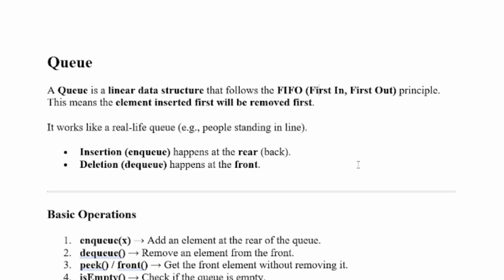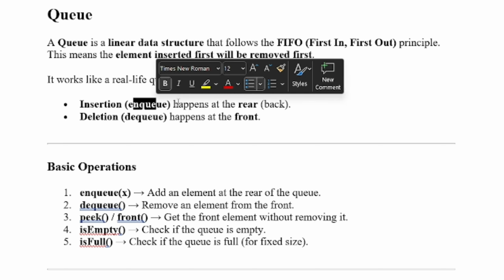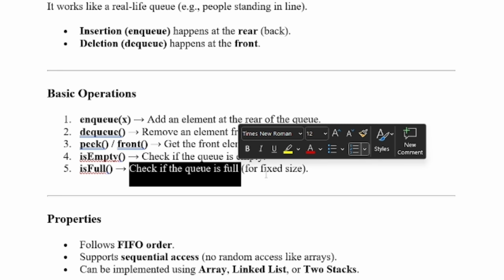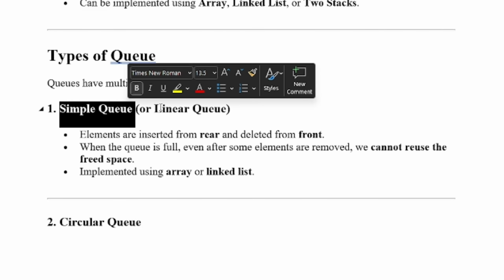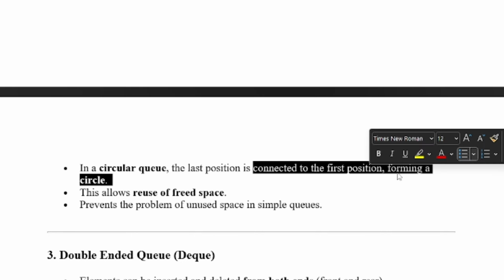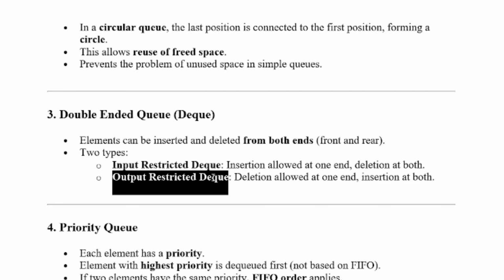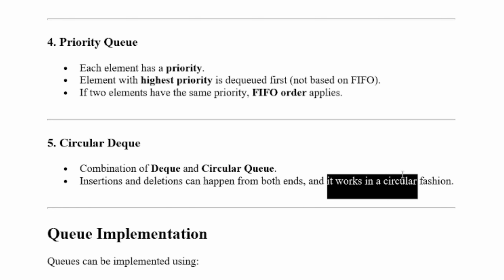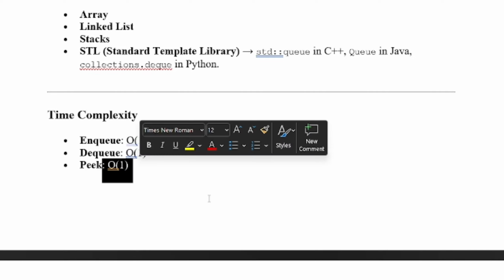Lecture 9 | Part 1: Queue in C++ | Recursion in C++ | DSA Syntax Error